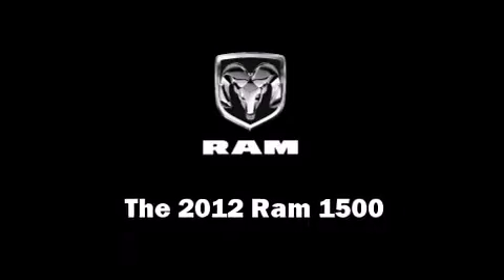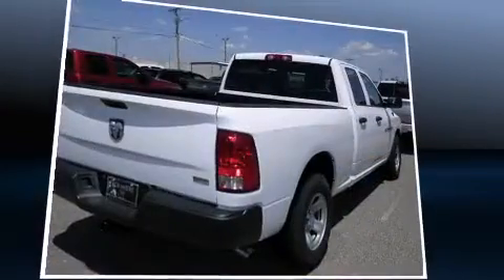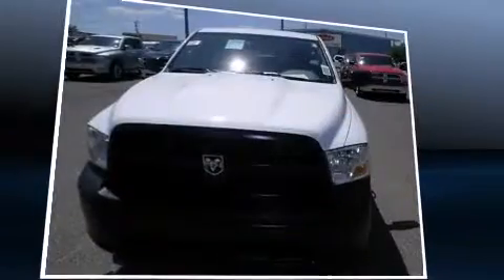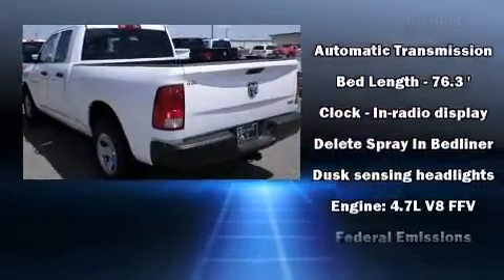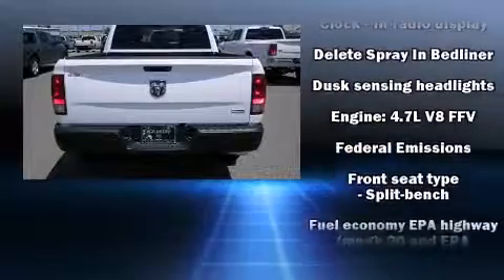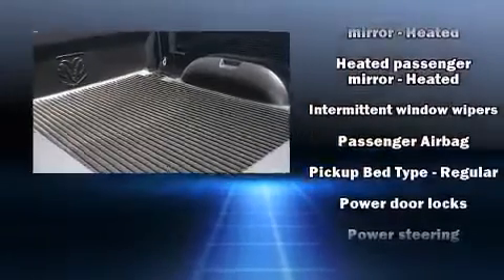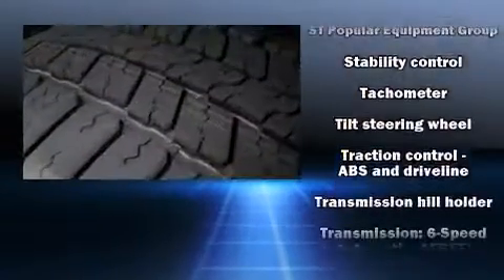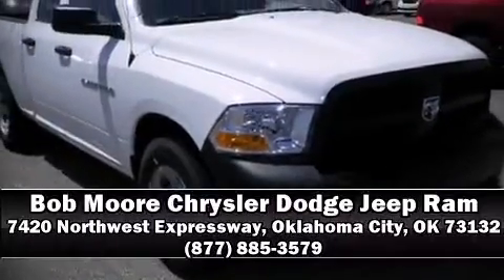2012 RAM 1500 ST in Oklahoma City, OK 73132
Bob Moore Chrysler Dodge Jeep Ram
7420 Northwest Expressway

It features an automatic transmission, rear-wheel drive, and a powerful 8 cylinder engine. Top features include cruise control, a front bench seat, tilt steering wheel, power door mirrors and heated door mirrors, power windows, a trailer hitch, a bedliner, and air conditioning. Audio features include a CD player with MP3 capability, and 6 speakers, providing excellent sound throughout the cabin. Safety equipment has been integrated throughout, including: dual front impact airbags, front SIDE impact airbags, traction control, ignition disabling, and 4 wheel disc brakes with ABS. Electronic stability control stands out as a technologically savvy innovation, keeping you better connected to the road. We'd love to show you this vehicle in person.